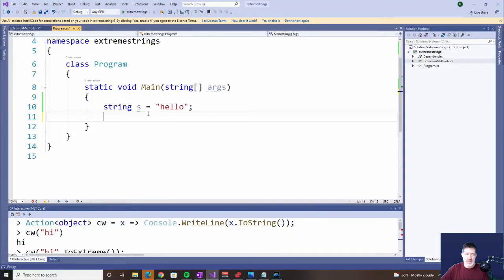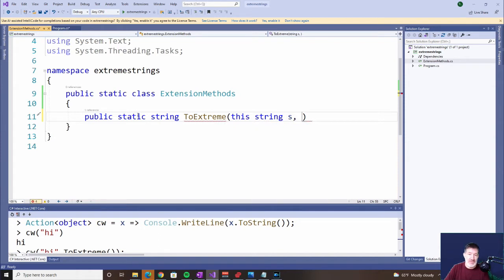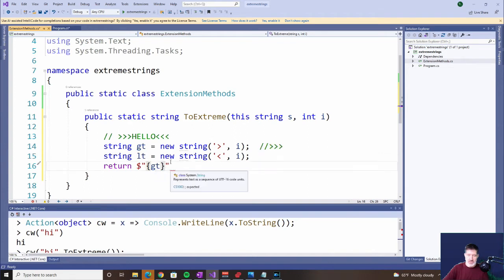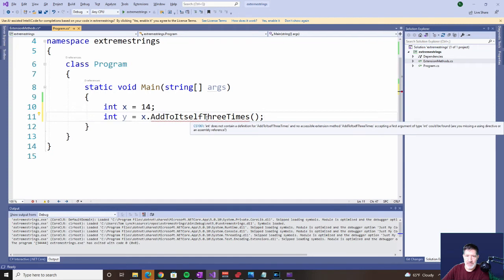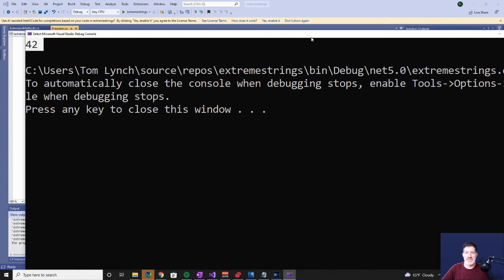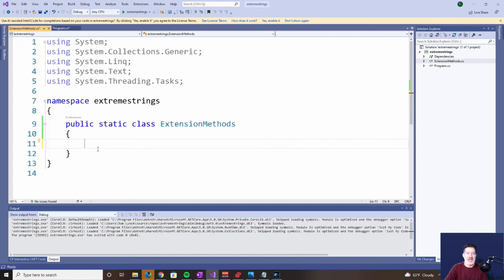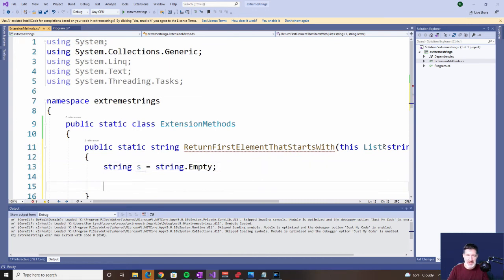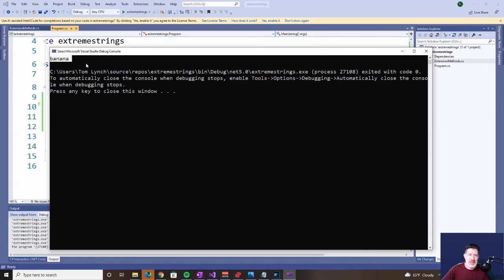Extension Methods in C#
Three examples of using extension methods to extend functionality of existing C# classes.

Note:  while reviewing I've come to learn that string.StartsWith(value) returns true if the value is null, so my code could use some work.  And why aren't I just passing in a char?  This could be better...